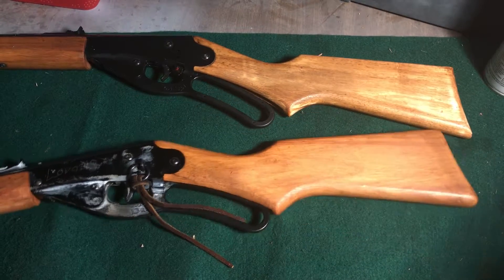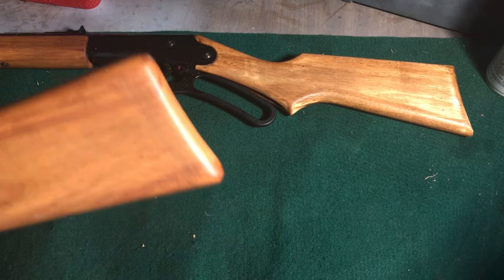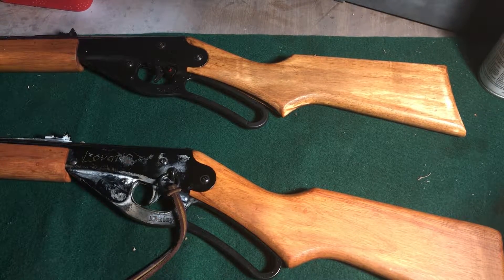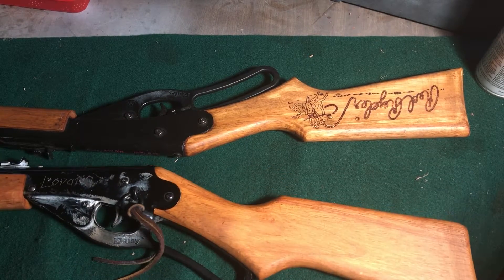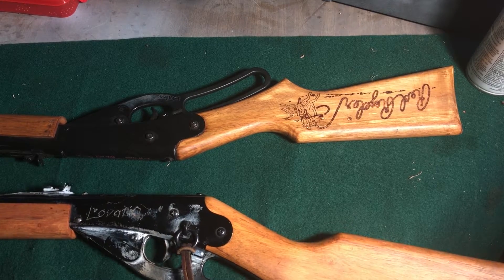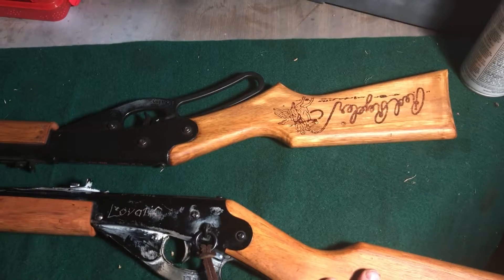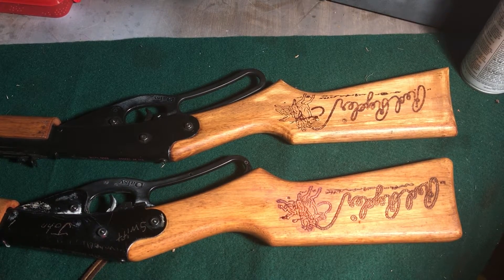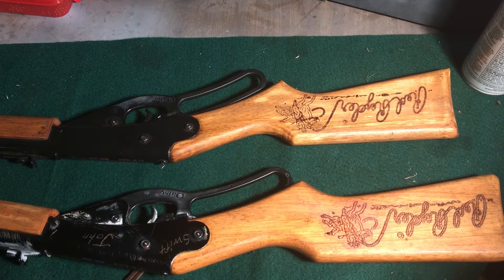Pair of Red Ryders